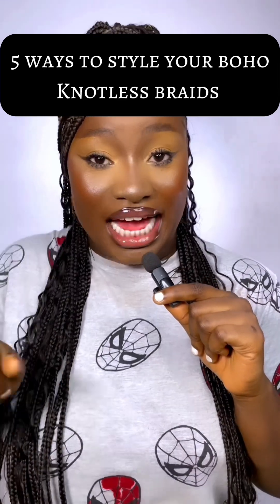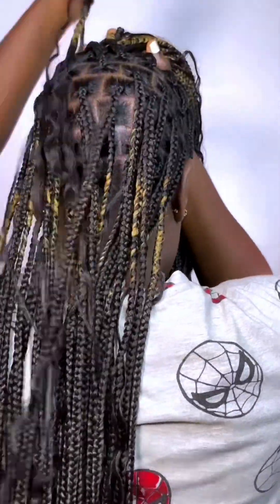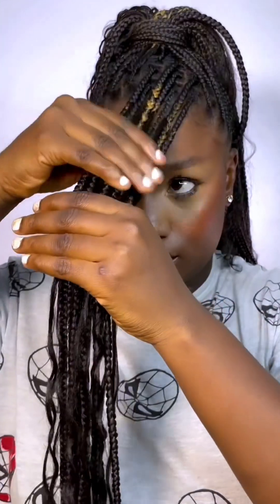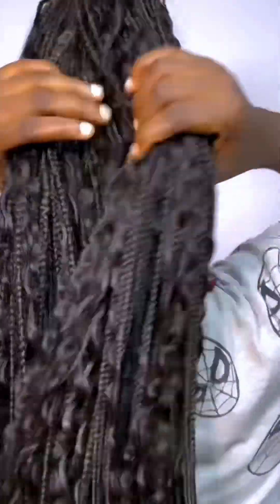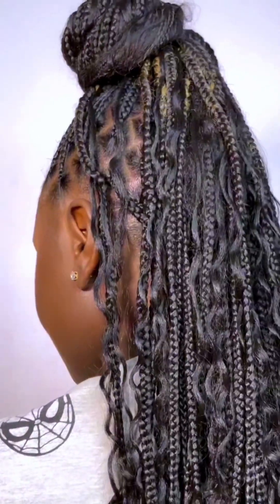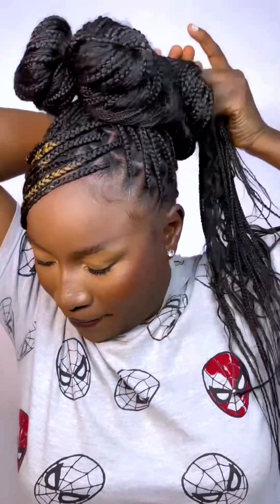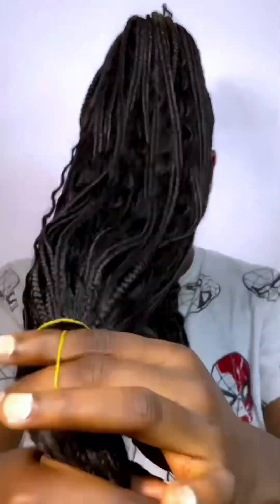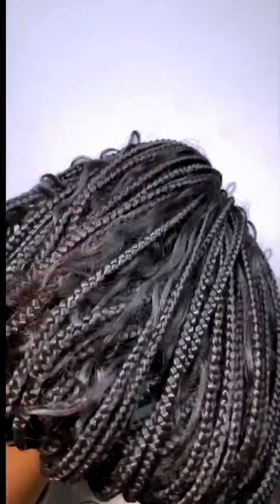5 ways to style your boho knotless braids.